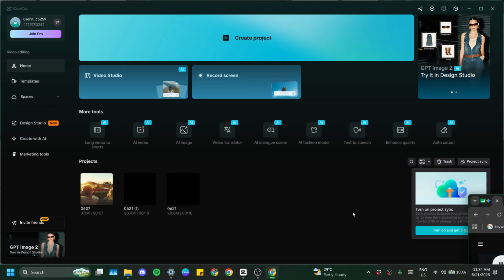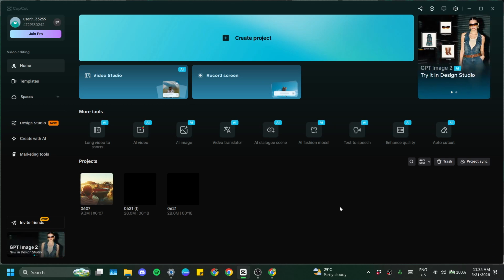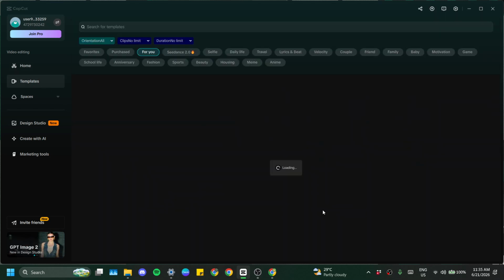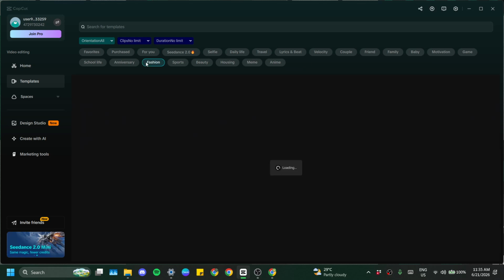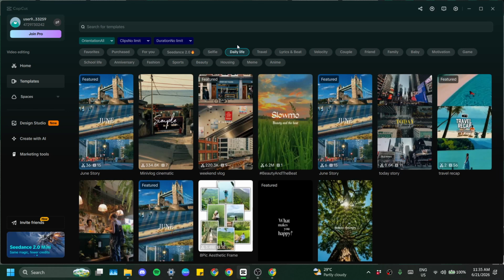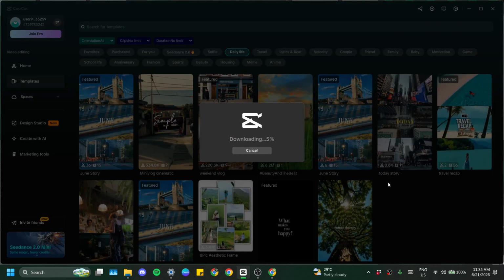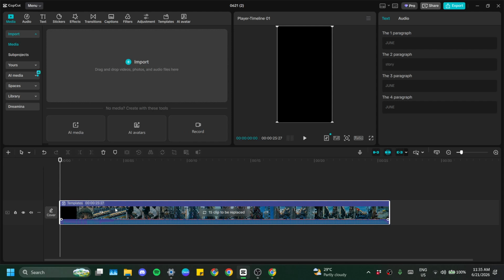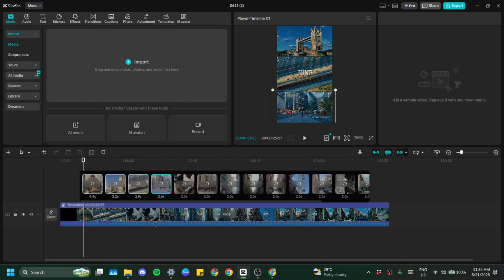How to Use Templates in CapCut PC (2026 Step-by-Step Guide)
This updated 2026 step-by-step guide explains how to use templates in CapCut PC to create professional videos quickly and easily. Learn how to browse and apply templates, replace videos and images, edit text, customize animations and effects, and export polished content for YouTube, TikTok, Instagram Reels, Shorts, Facebook Reels, and other social media platforms.